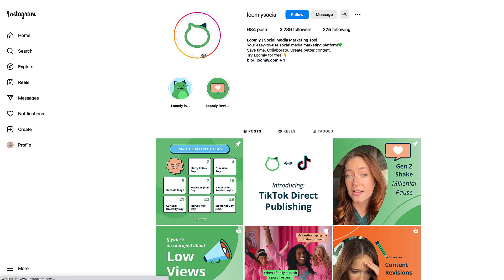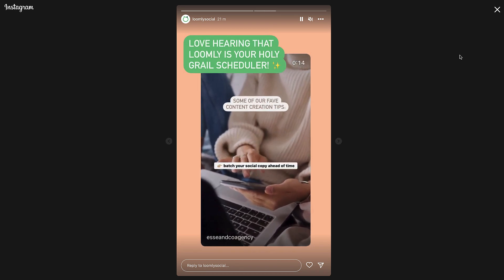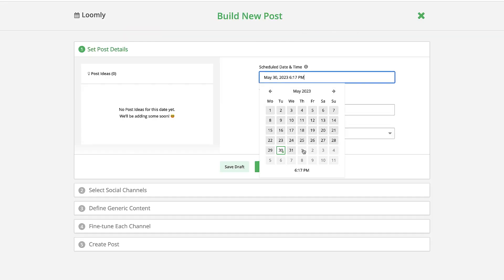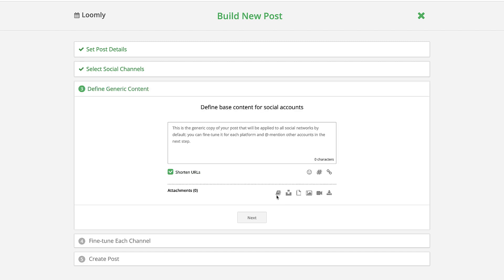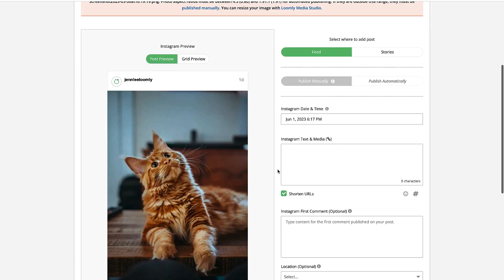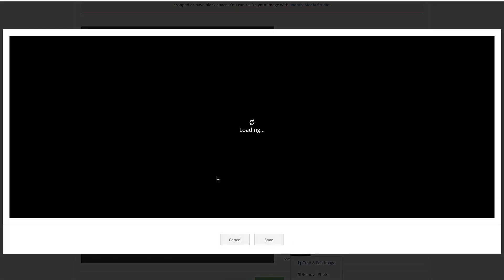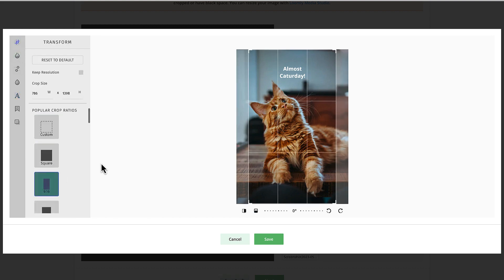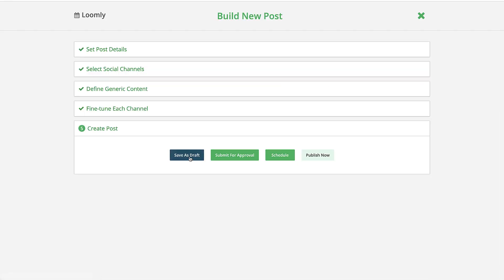How to Schedule and Auto-Post Instagram Stories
In this tutorial, you'll learn how to craft, schedule, and automatically post Instagram Stories to your connected accounts with Loomly.

Save time and stay organized by adding Loomly's all-in-one social media management tool for planning, scheduling, analytics, inspiration, and more!